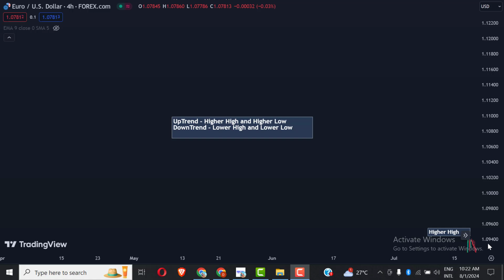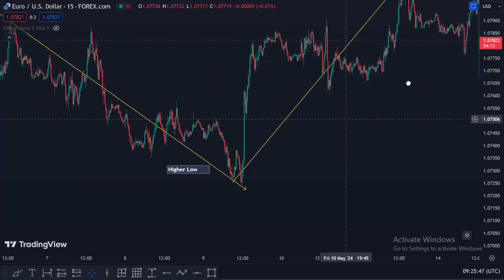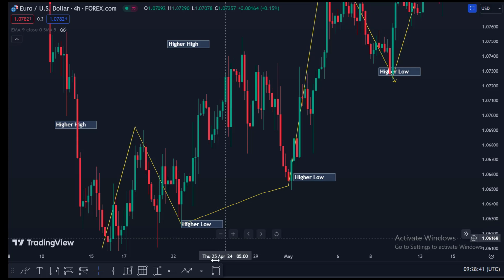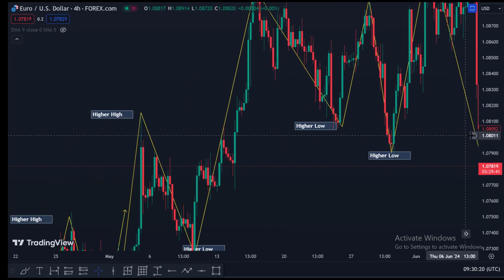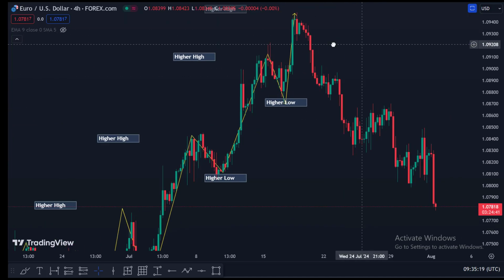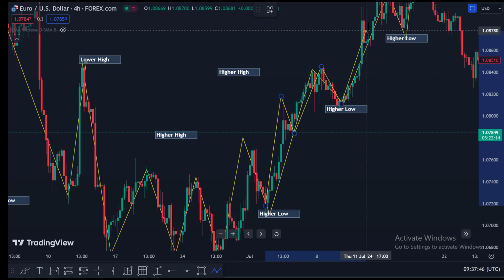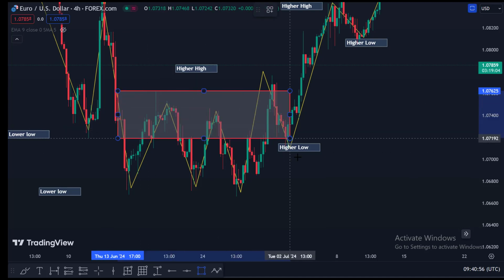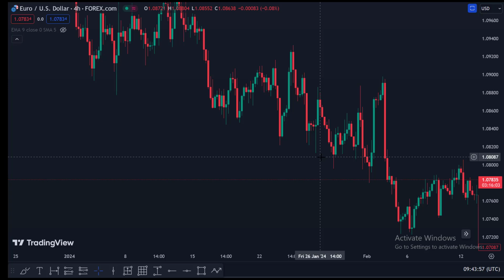Pure Price Action Base Trading Course (Uptrend and Downtrend Explained) PT2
Discover the secrets of profitable trading with our Pure Price Action Base Trading Course! Learn how to master the art of analyzing price movements and identifying high-probability trading setups. Our course provides in-depth insights into candlestick patterns, support and resistance levels, trend identification, and more. No indicators or complex jargon - just pure, actionable price action strategies to help you trade with confidence. Join us today and unlock your trading potential.

A-Z Step By Step Cryptocurrency Guide For Beginners and Advanced Investors. (Covering All Aspect of Cryptocurrency Investment)